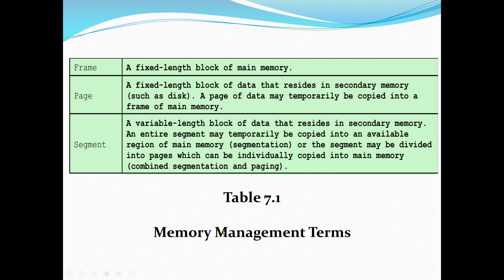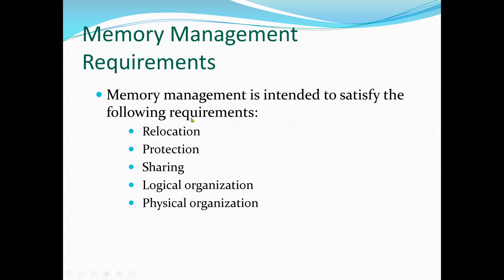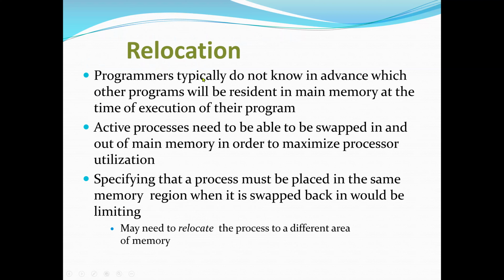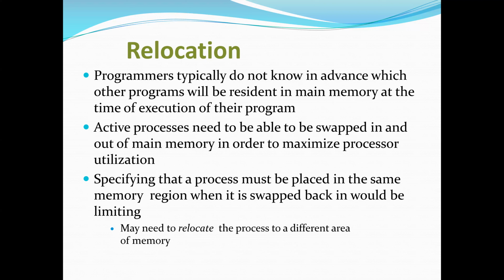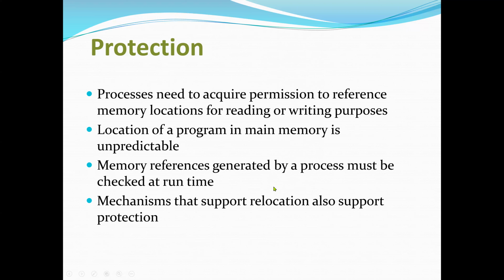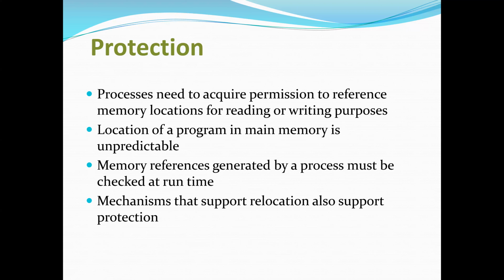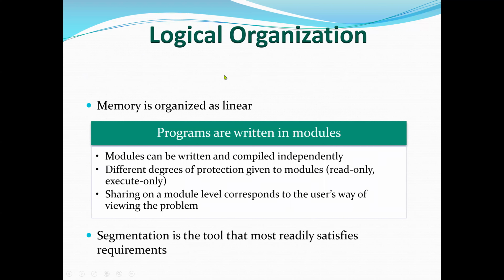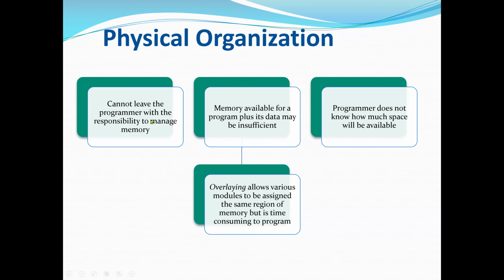Operating System: Memory Management Requirements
The essential requirement of memory management is to provide ways to dynamically allocate portions of memory to programs at their request, and free it for reuse when no longer needed. This is critical to any advanced computer system where more than a single process might be underway at any time.

Memory management requirements
Relocation
Protection
Sharing
Logical organization
Physical organization